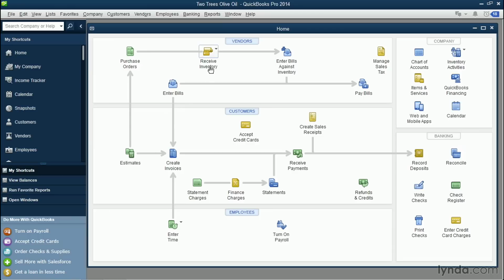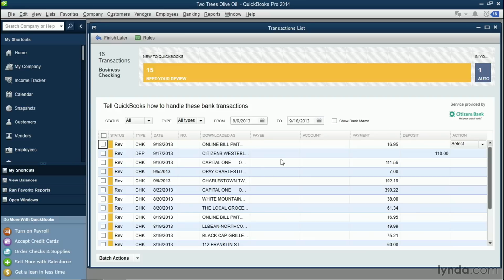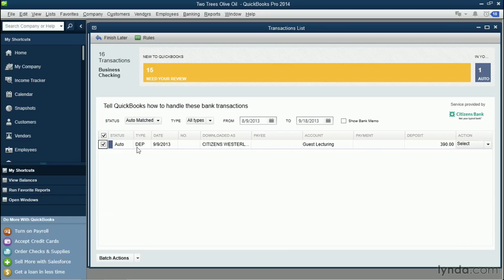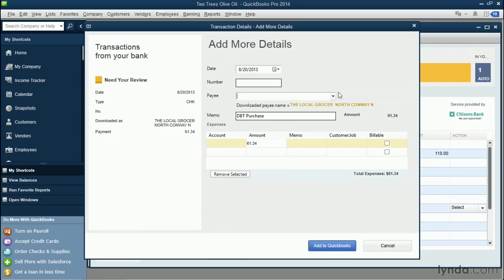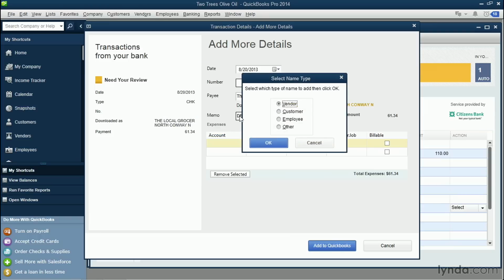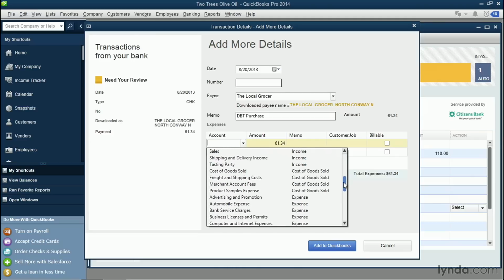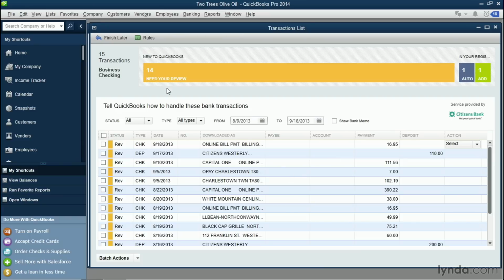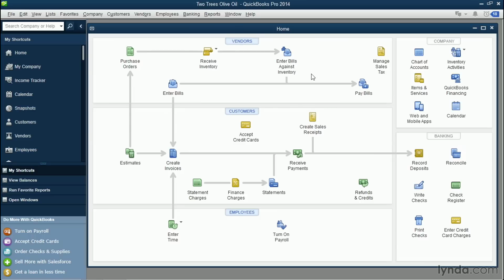QuickBooks Tutorial - Reconciling online transactions